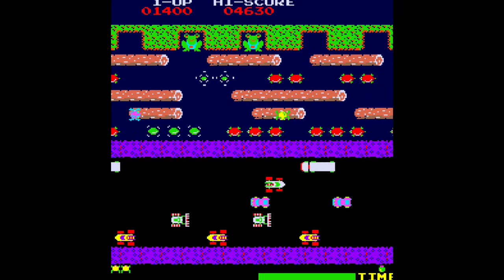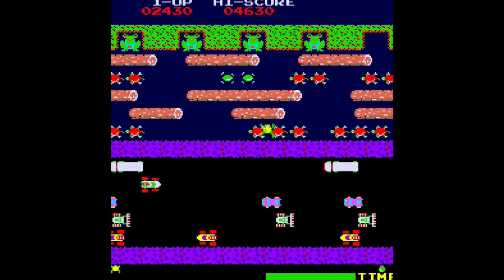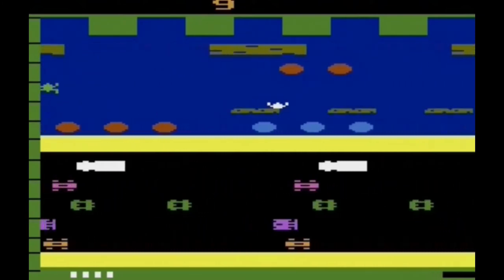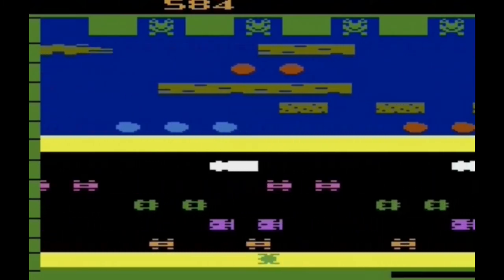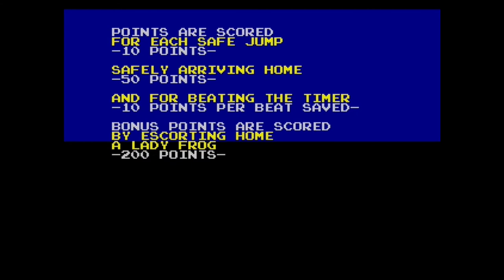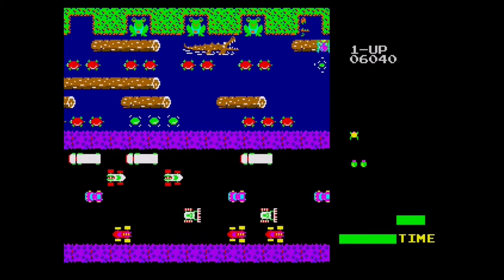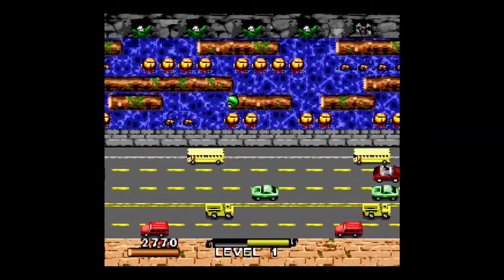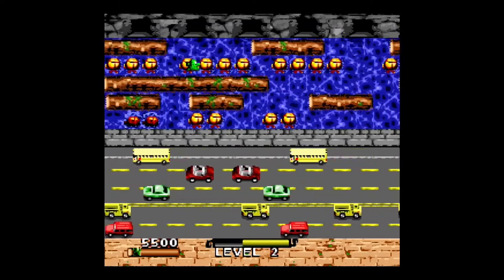Let's Play - Frogger (Various platforms)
As suggested by Dellios, I'm tackling Frogger, and I will show you different variations of the game, from the arcade console to the home systems on Atari 2600, Sega Genesis, and Super Nintendo. To this day, I'm still trying to figure out who Karen is.